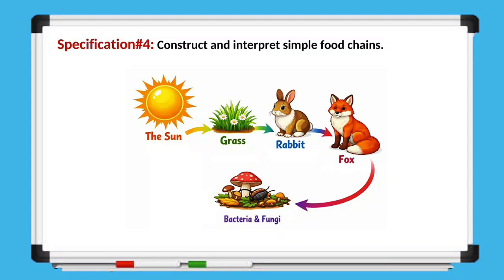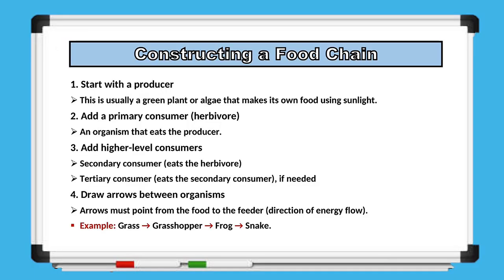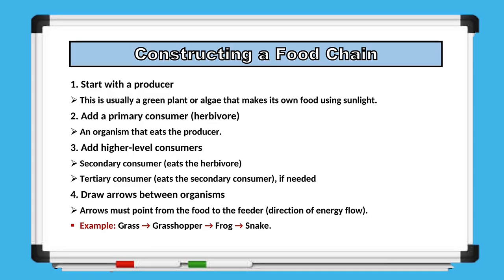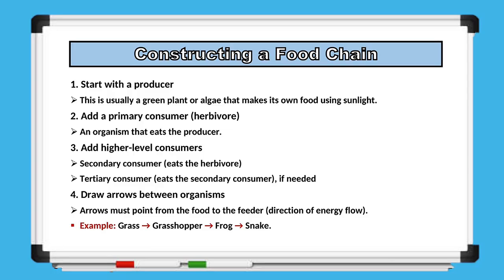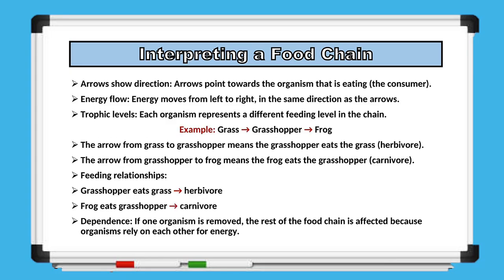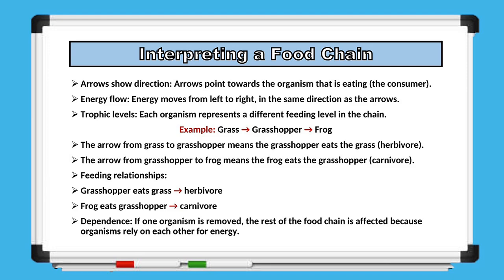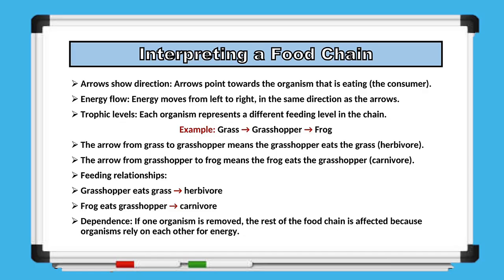Constructing a food chain | Chapter 19 | Unit 19.1 | Energy Flow